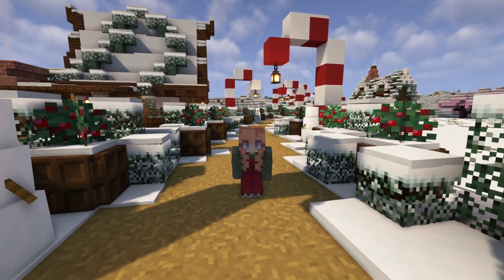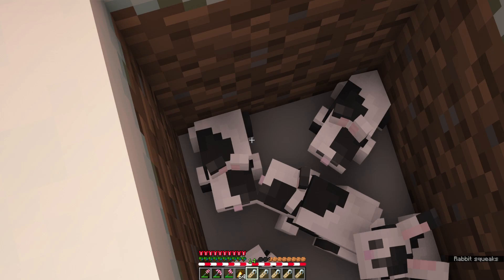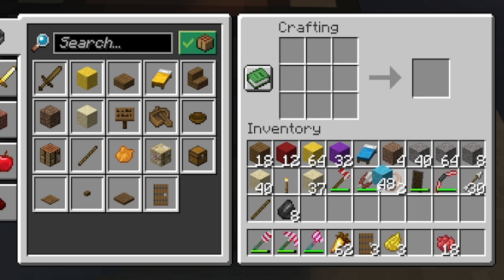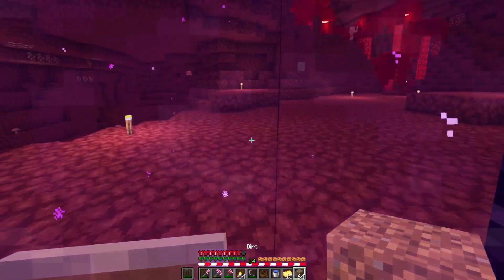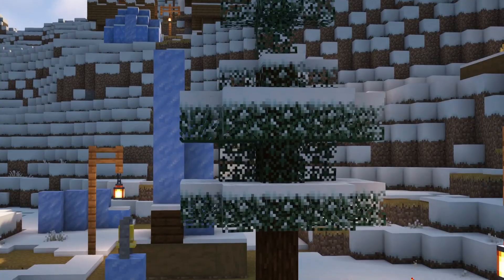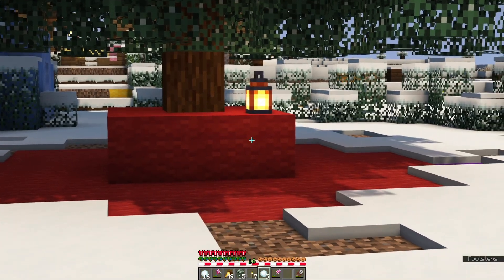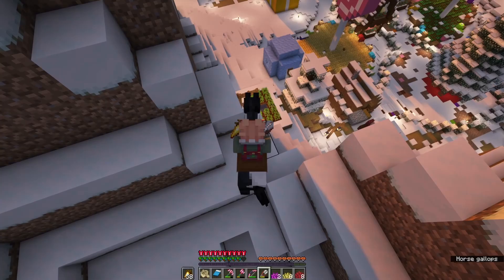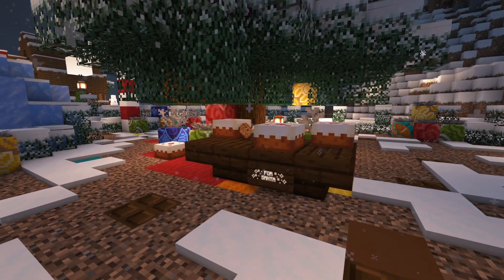I Built a Christmas Square in Minecraft ❄️ Red’s Winter World | Let's Play Episode 3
Welcome to our Cozy Holiday series, Red's Winter World! ❄️ We're going to be creating some cozy Christmas and wintery-themed builds in this series as we enter the winter season (winter irl for me) for the next few months.

❄️ World Info ❄️
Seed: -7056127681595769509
Cords: -1008, -864

❄️ Resource Packs ❄️
+ Christmas Paintings by FernGirlMC (PlanetMinecraft)
+ Default-Style Winter Pack By Futureazoo (Curseforge)
+ Christmas Hot Bar by UltraHazardMC (Modrinth)
+ Soft Weather by Vectorwing (Curseforge)
+ Cozy Bees by Kobro (PlanetMinecraft)
+ Candycane Tools by Zsauer (PlanetMinecraft)